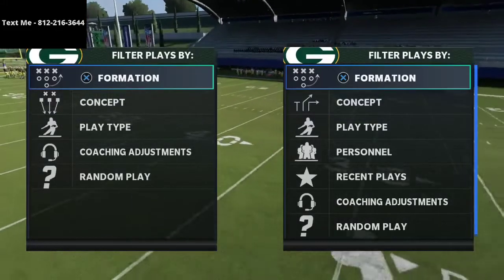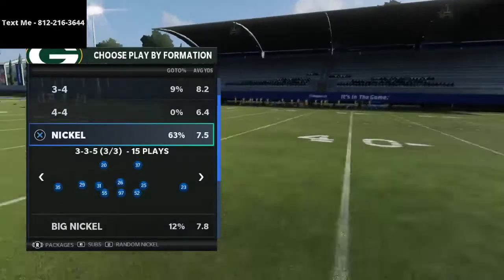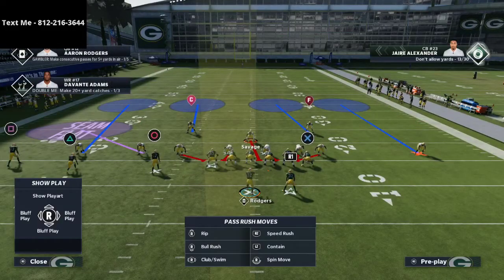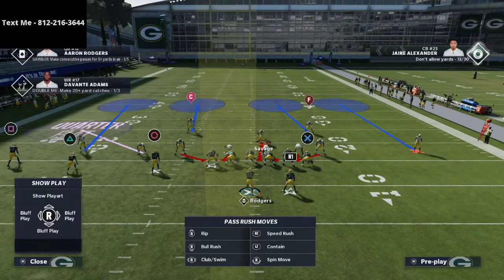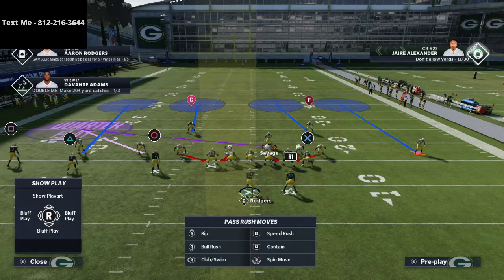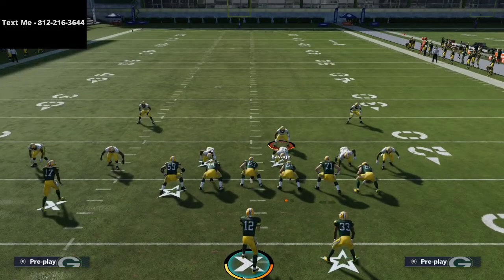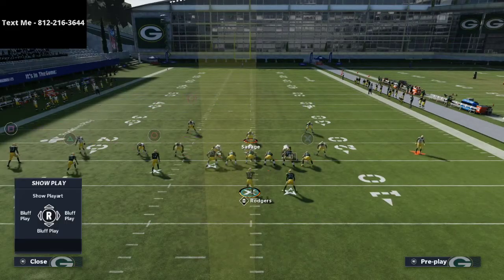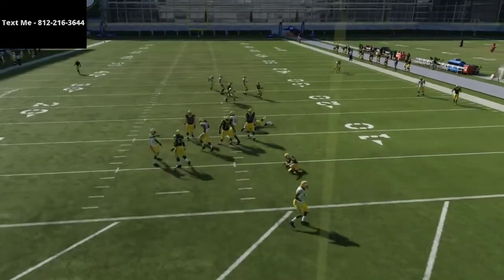Madden 21 - The Best Defense in Madden 21| How To Get Easy Pressure From the Nickel 3-3-5 Wide